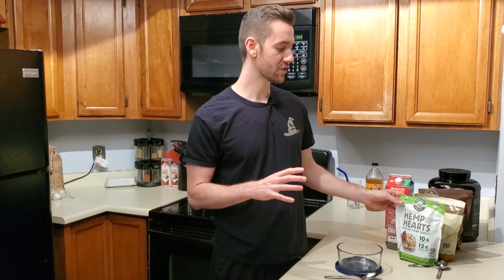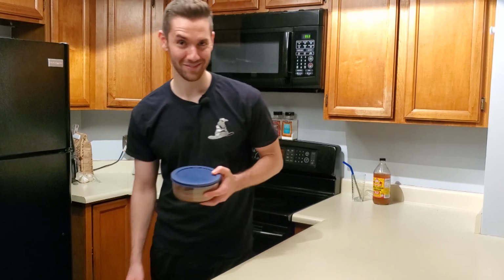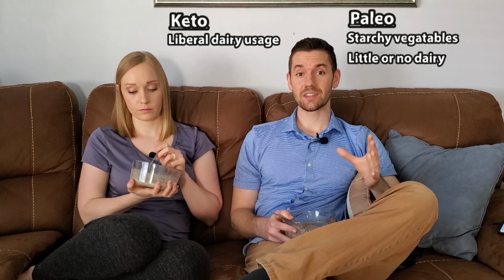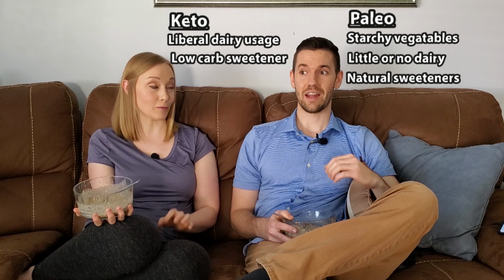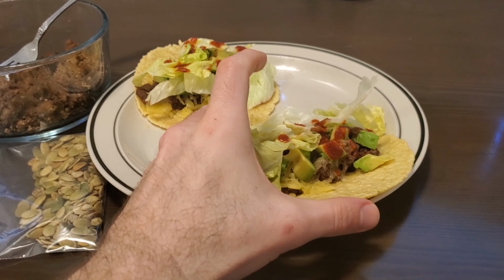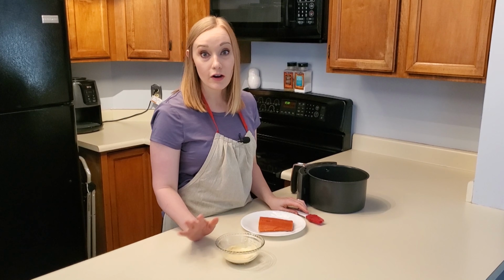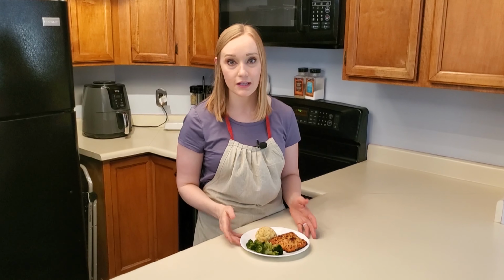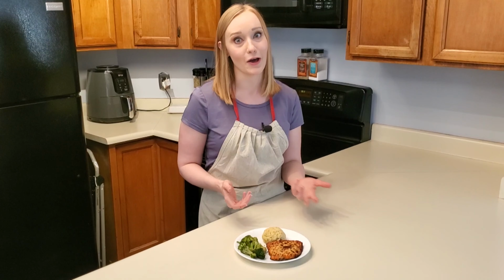Keto vs Paleo | Week 2, Day 5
What's the difference between the keto diet and the paleo diet?  Which one is better for your health?  See our opinion in this video and try our amazing recipes from our 4 week meal plan!

Breakfast
Overnight "Oats"
Hemp Hearts - 3 tbsp
Chia Seeds - 1 tbsp
Ground Flaxseeds - 1 tbsp
Cocoa Powder - 2 tsp
Heavy Whipping Cream - 2 tbsp
Chocolate Why Protein Powder - 1/2 scoop
Liquid Stevia - 16 Drops

Lunch
Leftover Beef Tacos (Day 4 Dinner)
Cooked Ground Beef - 5.5 oz
Homemade Keto Tortillas - 2 tortillas
Iceberg lettuce - 40 grams
Avocado - 75 grams (1/2 an avocado)
Cheese - 2 oz
Sou Cream - 2 tbsp
Hot Sauce - 1 tsp
Pumpkin Seeds - 1 oz

Dinner
Mustard Glazed Salmon, cooked brocolli, and cheese biscuit
Wild Caught Salmon - 4 oz
Cooked broccoli - 85 grams
Cheese biscuit - 1 biscuit

Mustard Glaze
Avocado Oil Mayo - 1 tbsp
Dijon or Spicy Brown Mustard - 1 tbsp
Lemon Juice - a splash

Supplements
Cod Liver Oil - 1 tsp
Apple Cider Vinegar - 1 tbsp